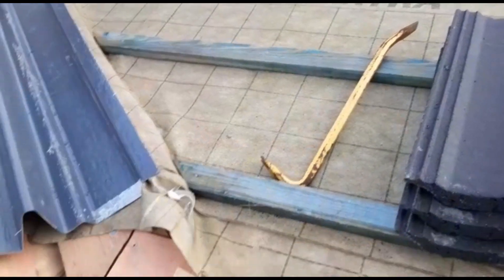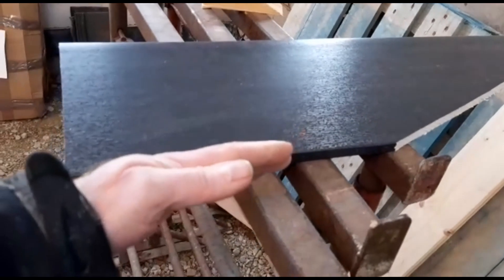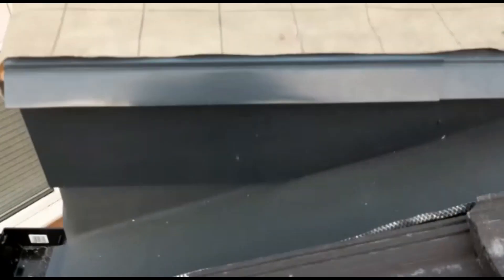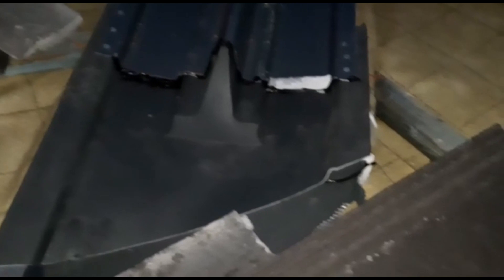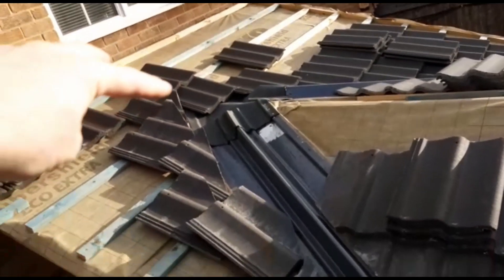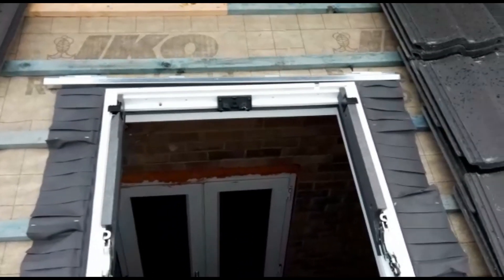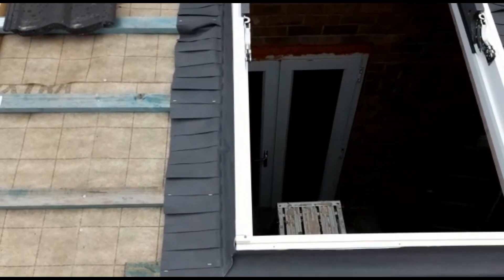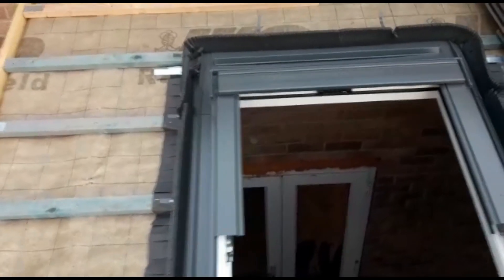Extension 2020 To Present- Part 11.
Welcome to Anths Innovations.
You can look forward to Projects of all sort.
Withers its construction, mechanical based, electrical, restoration, how to, DIY tips and tricks etc.
Your in the right place for a varied subject to wet you appetite.
In Anths Innovations you can follow the journey Monday, Wednesday & Friday, with a sprinkling surprised videos also on other days TBC.

Anth.